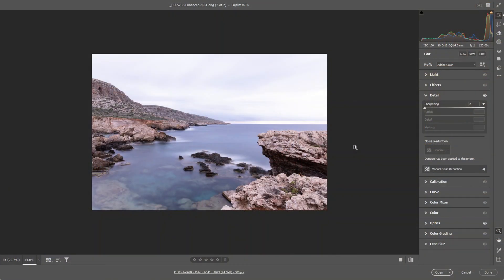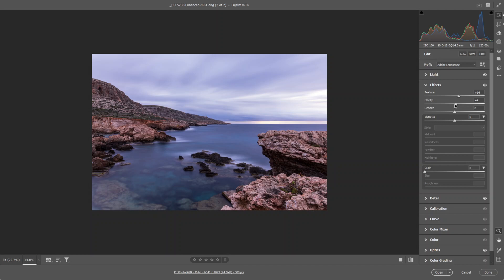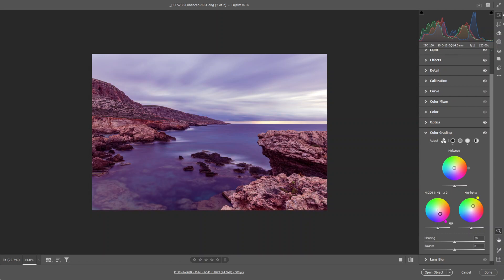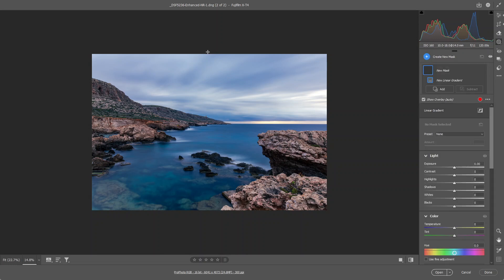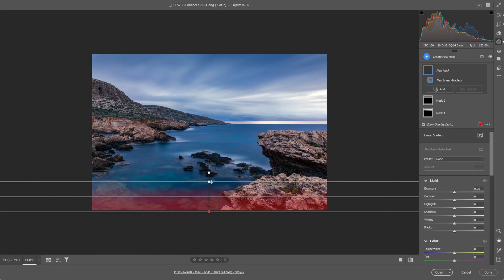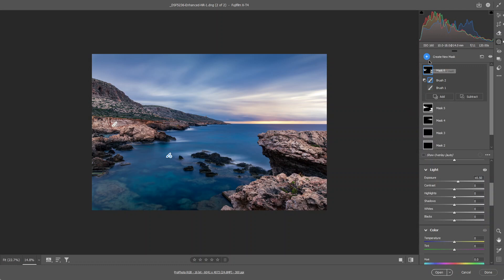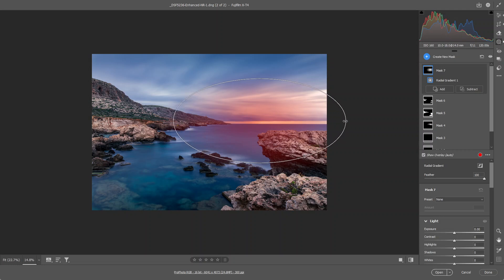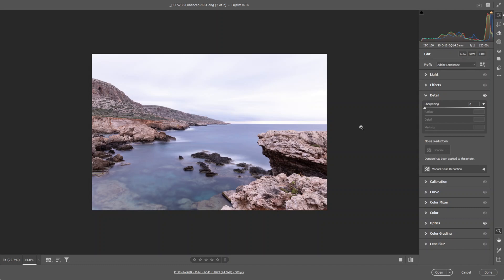From Dull to Dramatic editing: Enhancing Mood and Atmosphere in Seascape photography Images!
Learn how to edit moody seascape photos like a professional photographer! In this tutorial, we'll take you through the step-by-step process of transforming your dull and bland seascape photos into stunning, moody masterpieces. From adjusting the exposure and contrast to adding dramatic skies and misty effects, we'll cover it all. Whether you're a beginner or an experienced photographer, this video is perfect for anyone looking to take their seascape photography to the next level. So, grab your favourite photo editing software and let's dive in!